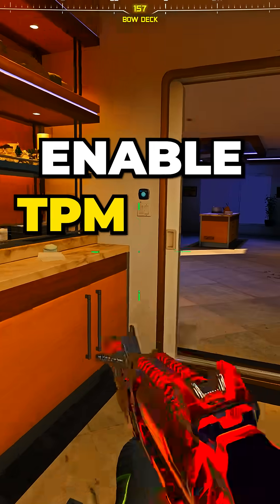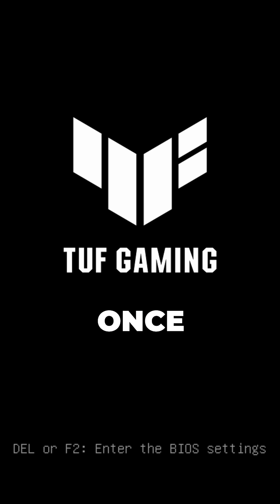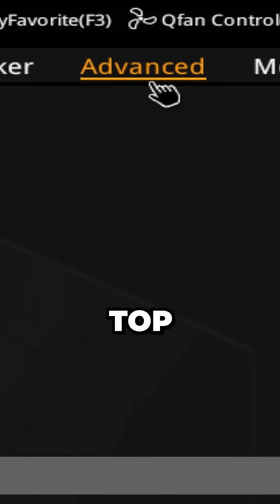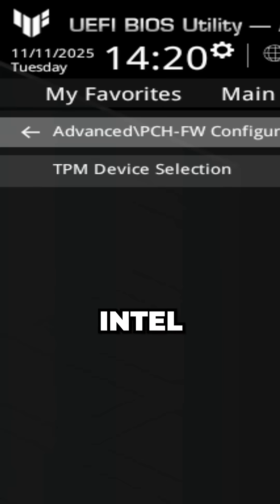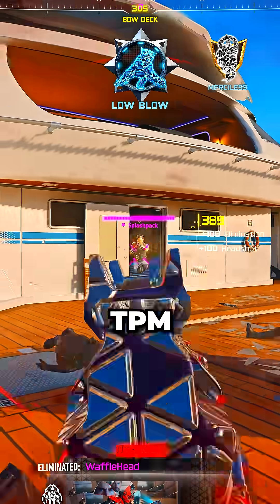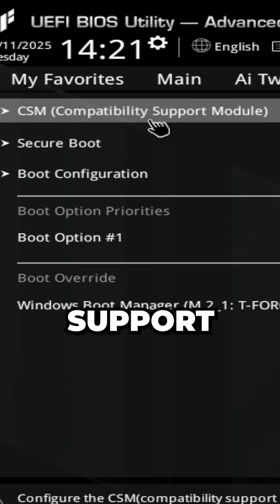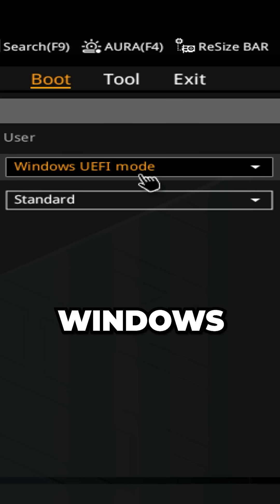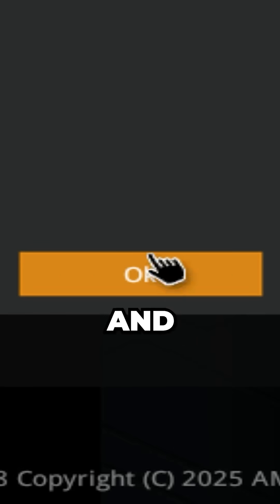Fix TPM 2.0 & Secure Boot Error on BO7 & Warzone - ASUS Motherboard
In this video I show you how to fix enable TPM 2.0 & secure boot error for Black Ops 7 and Warzone on an ASUS motherboard. This error appears as enabling TPM 2.0 and secure boot is required for the Ricochet anti cheat to work. This means that to play Call of Duty you will need to enable TPM 2.0 and secure boot. Depending on your computer the process may be different as it’s based on your motherboard. However, for this tutorial I show you how to enable TPM 2.0 and secure boot on an ASIS motherboard, such as TUF gaming and ROG motherboards.

To enable TPM 2.0 you will need to enter your BIOS, which can be done by restarting your computer and pressing the Delete key once your PC begins to boot back up. Once done you will need to change the TPM Device Selection setting to Enable Firmware TPM if you have an Intel CPU, or set AMD Firmware TPM Switch to Enable Firmware TPM if you have an AMD graphics card. Doing this will enable TPM 2.0 for Call of Duty Warzone and Black Ops 7.

Once done you will need to find the Launch setting in the boot options and set it to Disabled, then set Windows Type to Windows UEFI mode, and Secure Boot to Standard. Once done you can save and exit and secure boot will be enabled. However, in some instances secure boot might not be enabled correctly for your ASUS motherboard. If this happens to you then you can go back into the BIOS settings and set Secure Boot to Custom, then back to Standard. This will enable secure boot for Call of Duty.